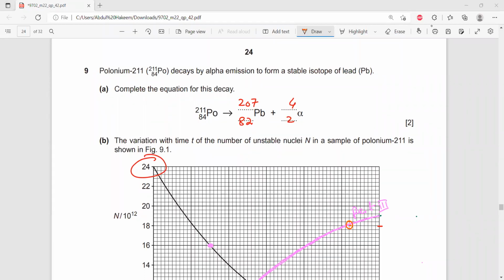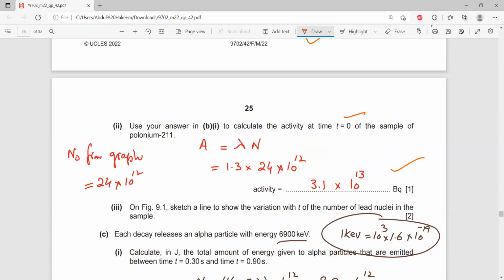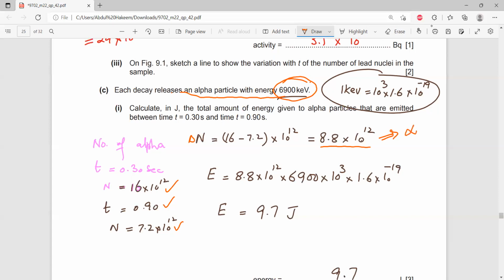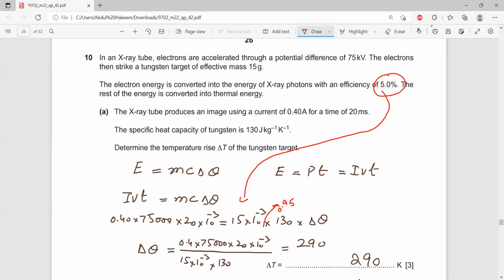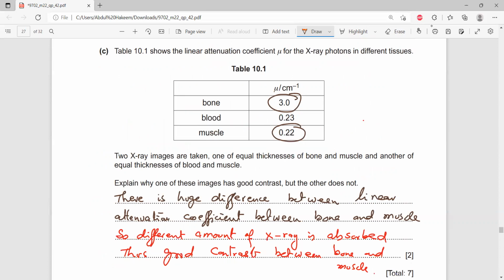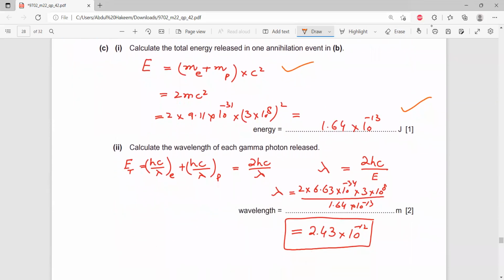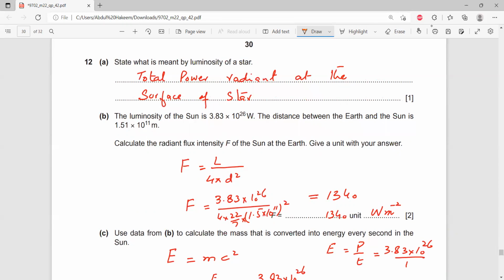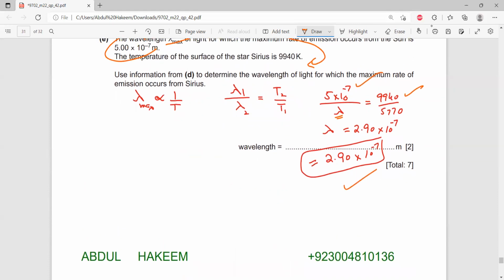PHYSICS 9702 PAPER 42 MARCH 2022 QUESTIONS 9 TO 12